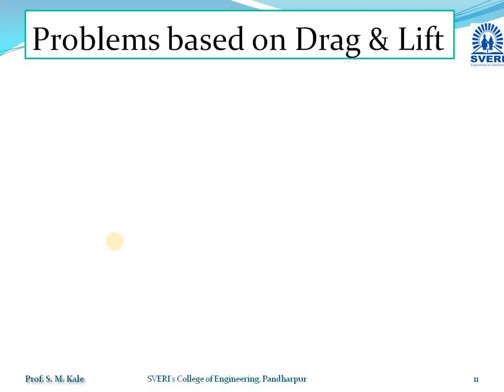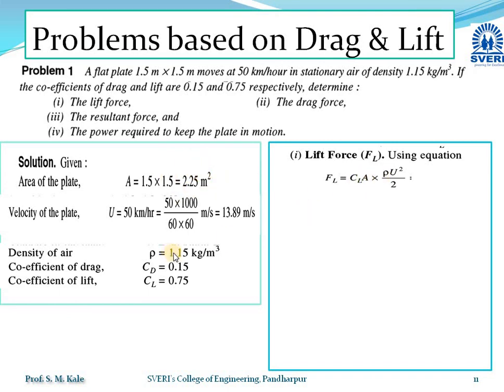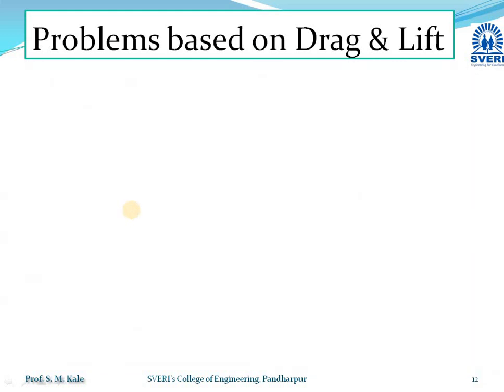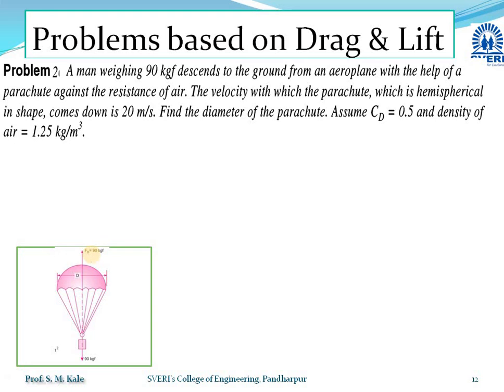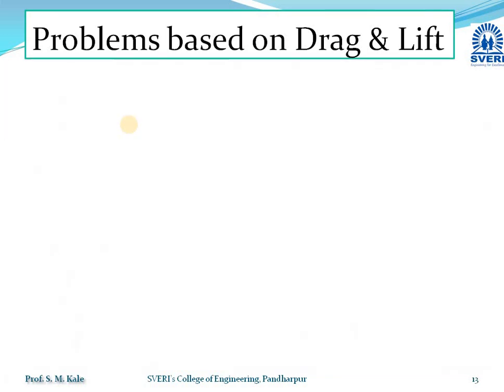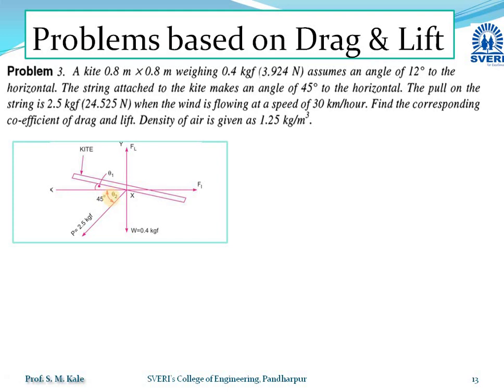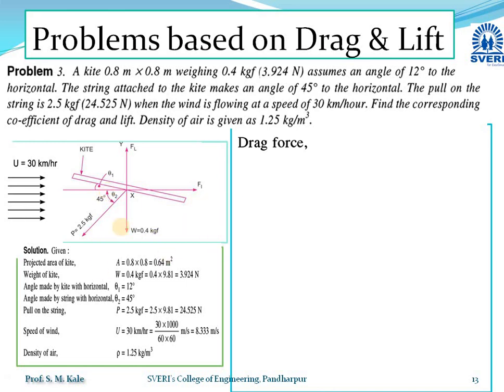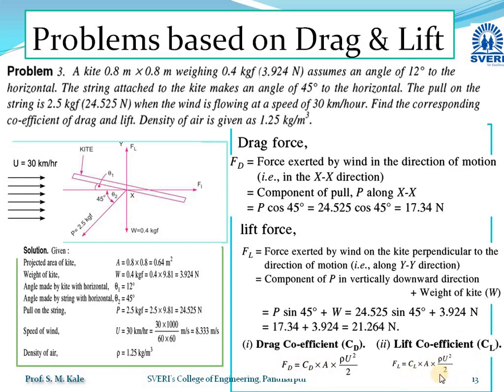Drag & Lift_Part-02_Fluid Mechanics and Fluid Machinary